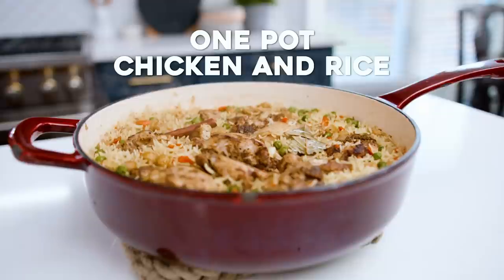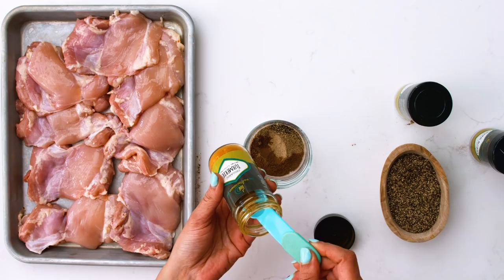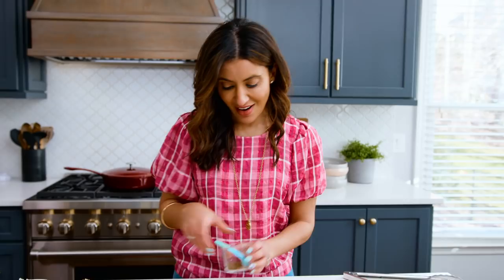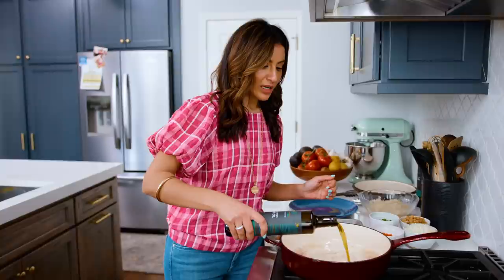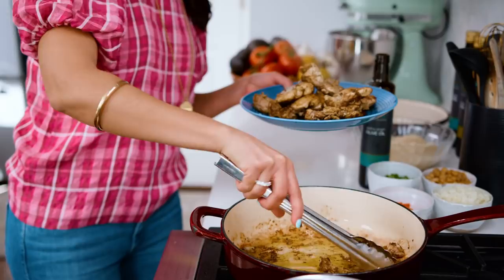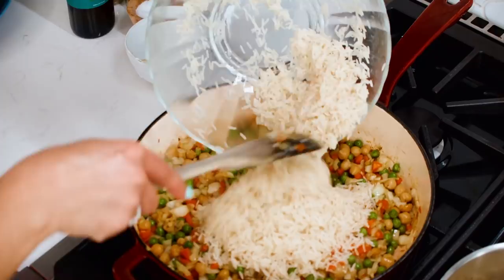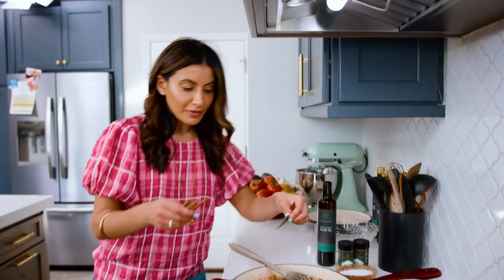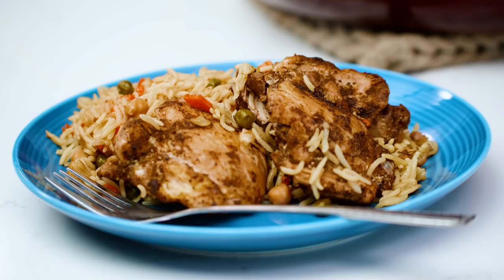Easy, One Pot Chicken and Rice | The Mediterranean Dish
Simple, comforting, one-pot chicken and rice dinner with a tasty Middle Eastern twist.

INGREDIENTS:
Spice Mixture
🔹 2 tsp ground allspice, more for later
🔹 1 tsp black pepper
🔹 ¾ tsp ground green cardamom, more for later
🔹 ¼ tsp ground turmeric, more for later

For Chicken and Rice
🔹 6 boneless skinless chicken thighs
🔹 Kosher salt
🔹 Private Reserve Greek extra virgin olive oil
🔹 1 cup chopped yellow onions (about ½ large onion)
🔹 1 cup cooked chickpeas (or from canned chickpeas, drained and rinsed)
🔹 2 cups Basmati rice, rinsed
🔹 2 cups low-sodium chicken broth, boiling

⏱️TIMESTAMPS⏱️
0:00​​ Intro
0:28 Spice mixture
1:19 Seasoning the chicken with salt & spices
2:20 Soaking the rice
2:35 Type of pan to use for cooking
2:50 Coating the pan with olive oil
3:03 Cooking the chicken
3:22 Tip for cooking the chicken
3:34 Boiling two cups of chicken broth
3:44 Removing the chicken from frying pan
4:00 Adding vegetables to the frying pan
4:32 Tip on what to watch for as you cook the vegetables
4:44 Adding rice to the frying pan
5:08 Adding more spices for flavor
5:28 Adding the chicken back into the frying pan
5:39 Don’t forget to add the chicken juices for extra flavor
5:50 Adding two cups of broth
6:02 Reduce to a simmer and cover
6:20 Moment of truth taste test